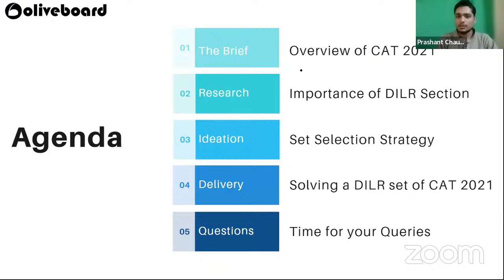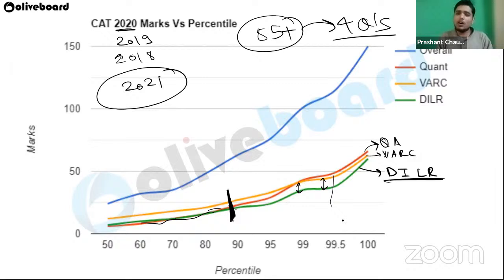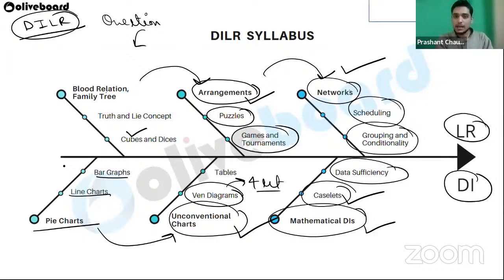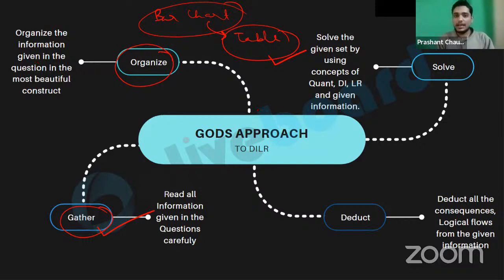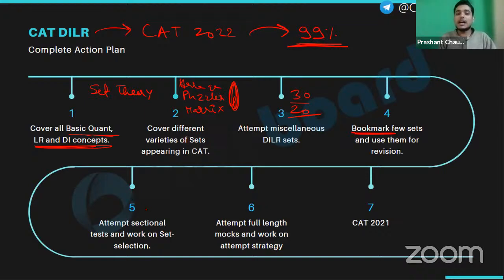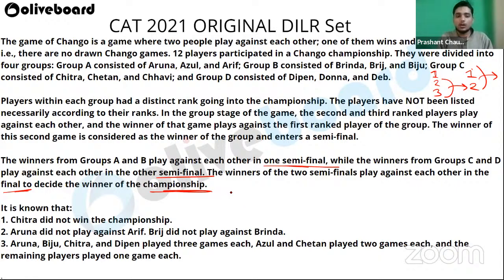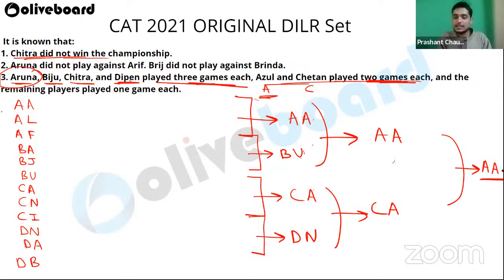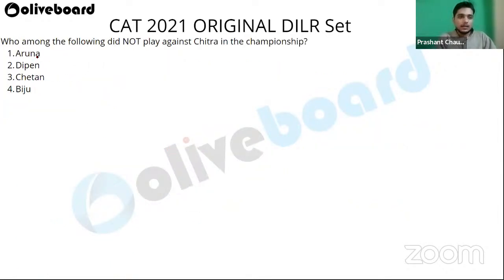CAT'22 Preparation | CAT'22 Pattern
This video is for aspirants aiming for CAT'22 exam & want to know the starting points  to their preparation. This video is for LRDI preparation stages and strategy to approach the section.